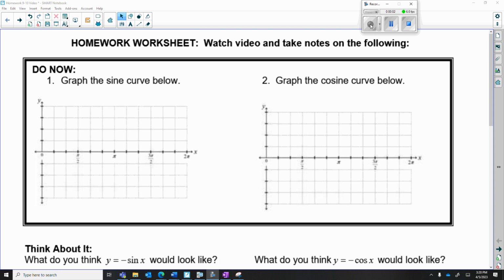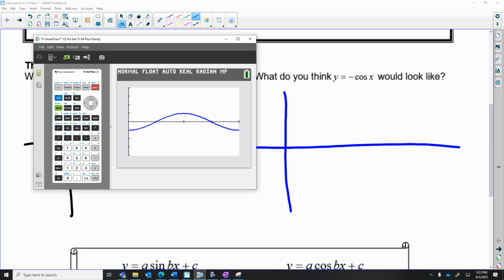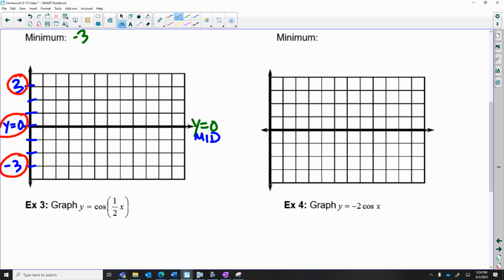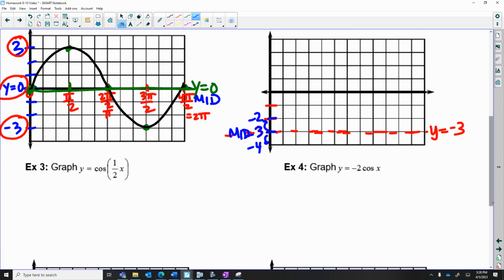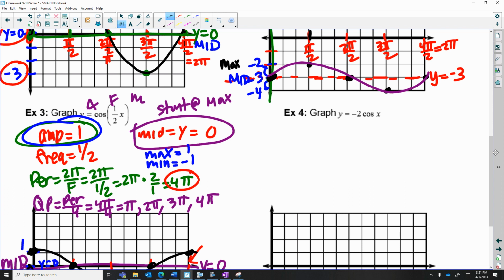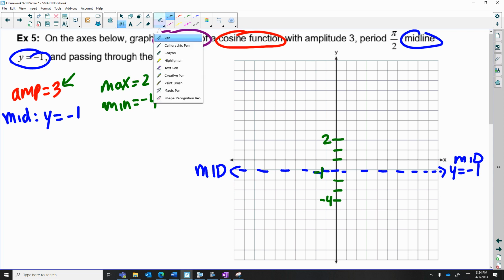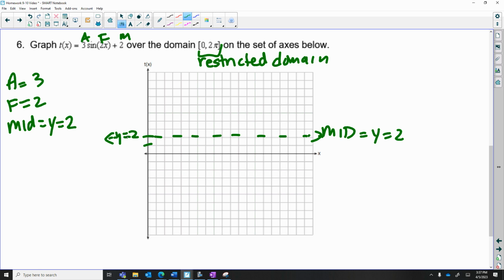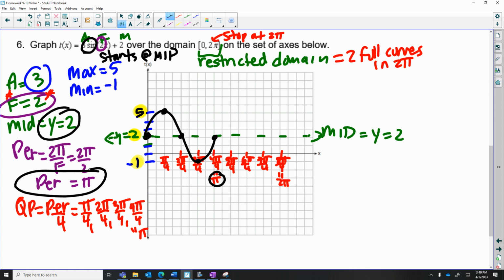Intro to graphing video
I introduce how to graph a sine and cosine graph given different amplitudes, periods, frequencies, midlines and restricted domain for ALGEBRA 2